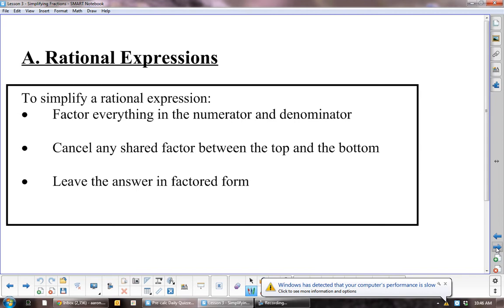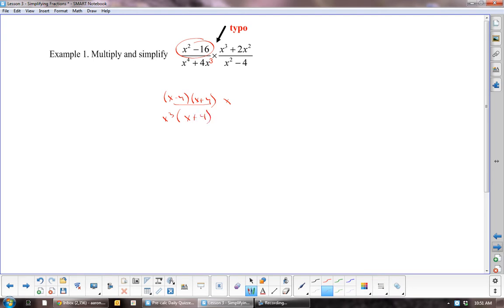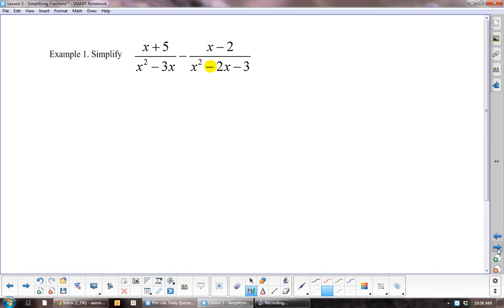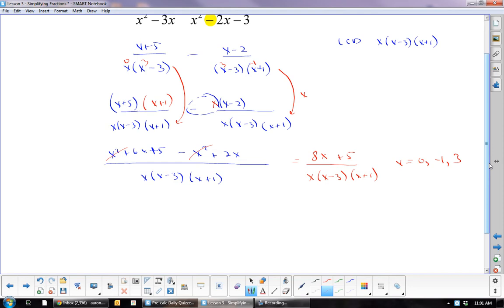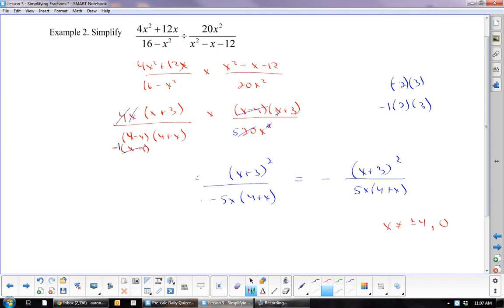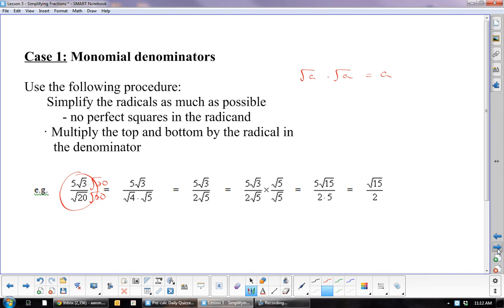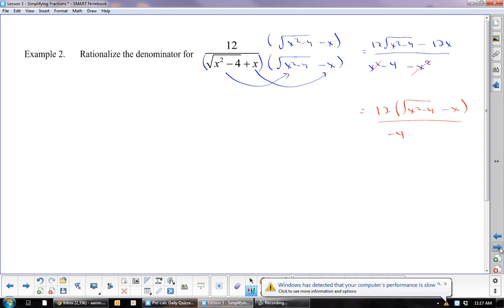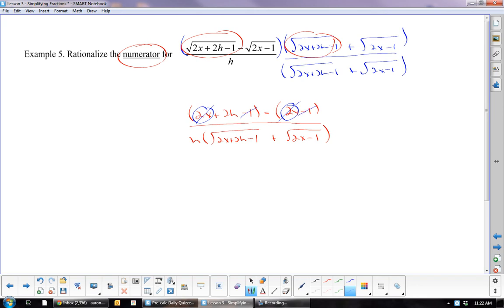U0L3 Simplifying Fractions Pre calculus Math 31